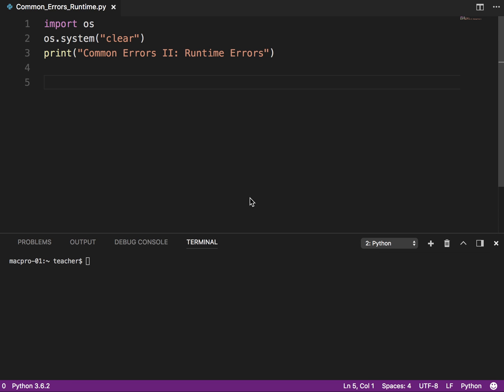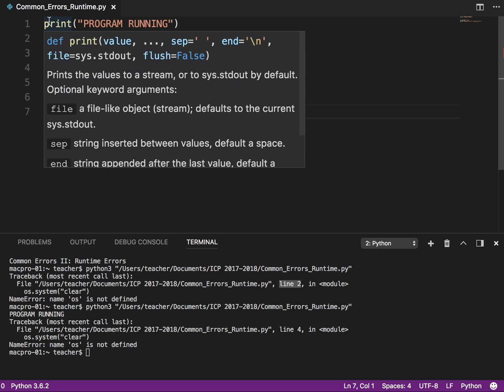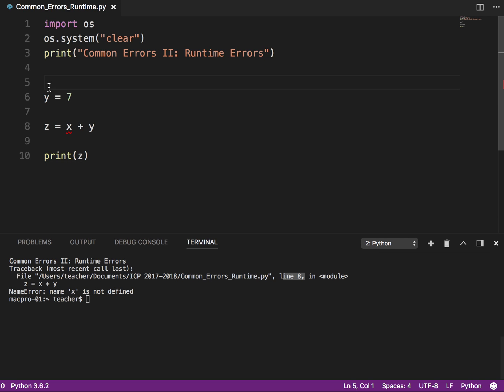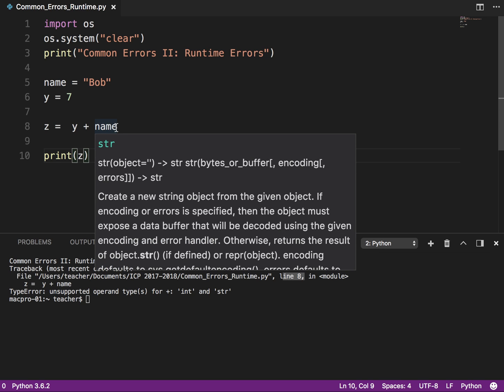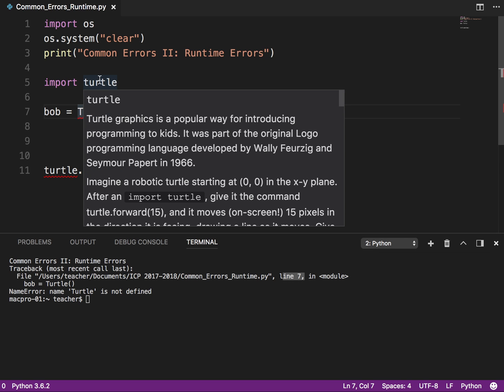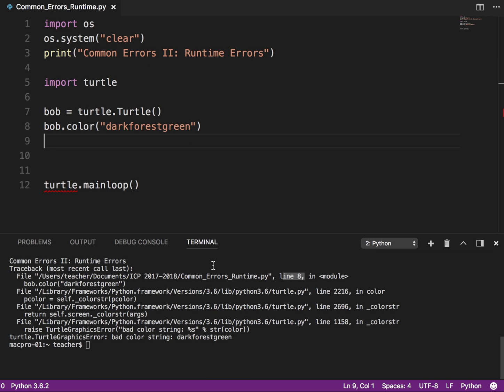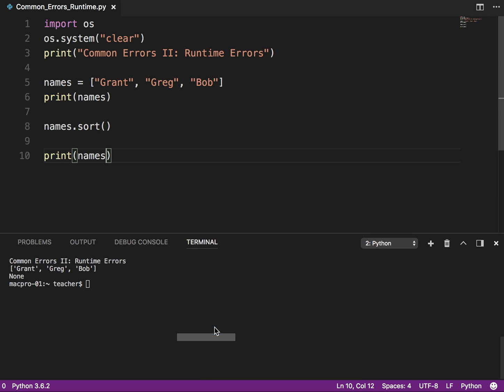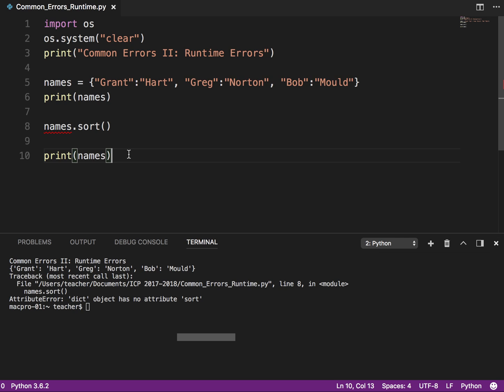Common Errors Runtime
Learn about a few different types of runtime errors that are commonly found in beginners' code.

If you are super new to Python, please check out my Basic Python 3 for Beginners Playlist